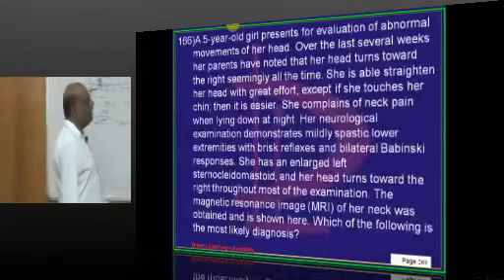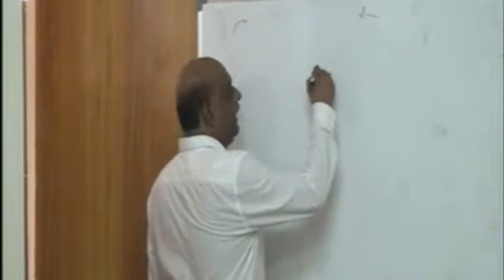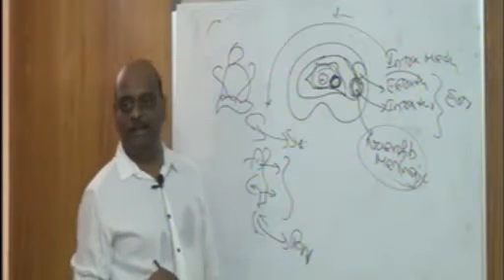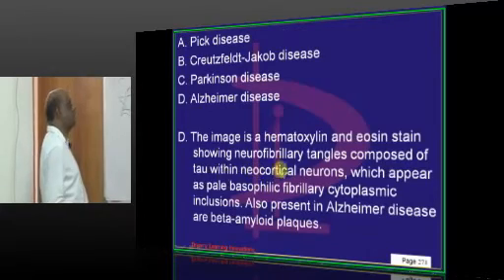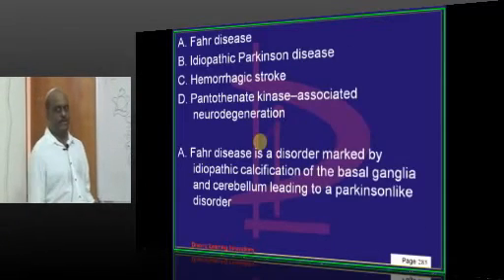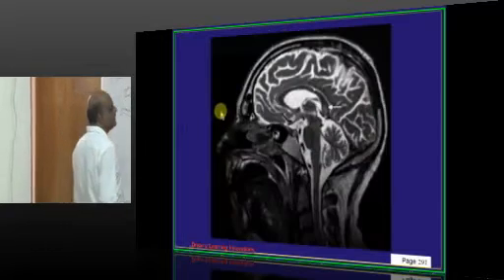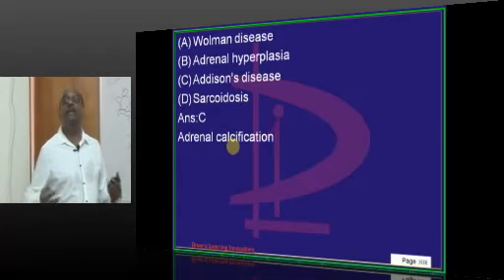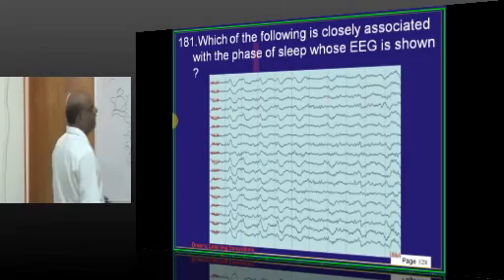NEETPG Image based MCQ Mock Test Discussion 1624 Lec 03 Download uMedico App